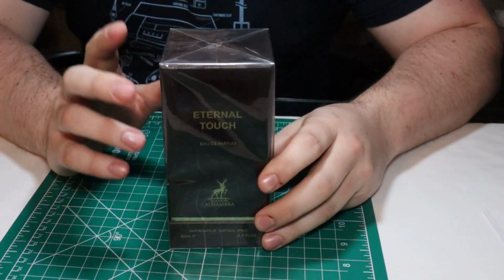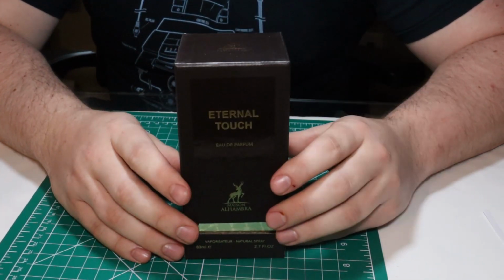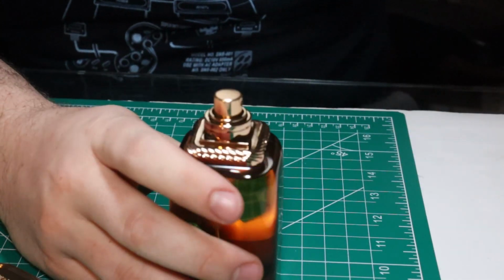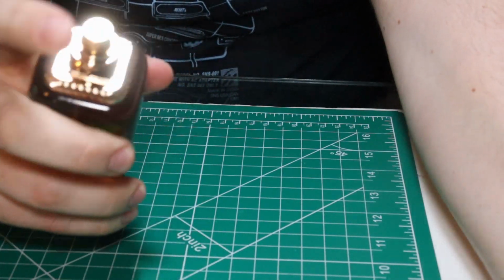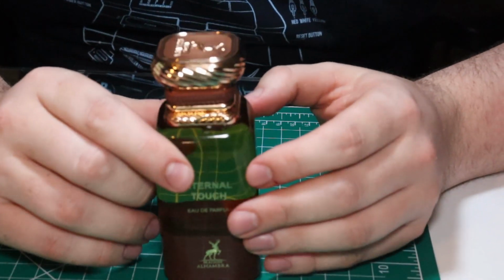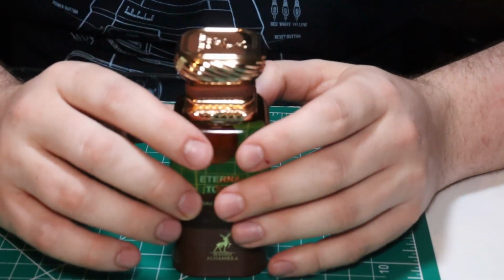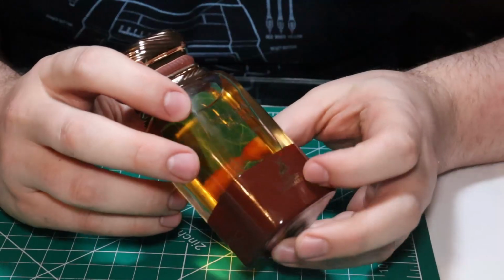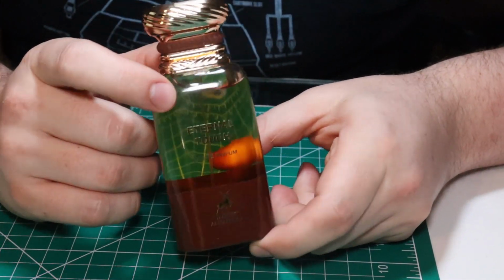Maison Alhambra Eternal Touch Review: Is This $25 Tobacco-Based Winter cologne Worth It?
I recently got my hands on Maison Alhambra’s Eternal Touch, a fragrance I picked up for just $24.99 on Jomashop, and I’m thrilled with it. This is essentially a rebranded version of their Tobacco Touch, likely repackaged due to legal issues with Tom Ford since it’s designed as a clone of Tobacco Vanille. I haven’t smelled the Tom Ford original, so I can’t compare them, but for a 75ml bottle at this price, it’s a steal. The bottle is simple yet classy, not too flashy, and the atomizer is decent enough for a fragrance under $25. It’s marketed as a mature, masculine cologne, perfect for guys over 30, and I’d say it’s spot-on for cold fall or winter days—definitely not a spring or summer scent, as it’s too heavy for warmer weather.

Right off the bat, the opening of Eternal Touch hits you with a bold blast of tobacco leaf and warm, festive spices that remind me of a spiced Christmas ham—minus the ham, of course! My wife pointed out that cloves are a standout in the mix, giving it a holiday vibe, almost like a boozy Fireball whiskey with a tobacco twist. It’s sweet, aromatic, and feels like sipping a spiced cinnamon tea by a winter fire. The spices are prominent, so if cloves aren’t your thing, you might not love the initial spray. But for me, it’s a fantastic, cozy start that screams winter, and the projection is massive—two sprays, and you’ll fill a room, so go easy!

As the fragrance settles into the dry down a few hours later, it transforms into something even more delightful. The cocoa, vanilla, and tonka bean take center stage, creating a rich, chocolatey sweetness that’s just heavenly. There’s a touch of dried fruits and woody notes in the base, adding depth without overpowering the sweetness. My wife could still smell it on me hours after application, which is impressive for such an affordable scent. The longevity is stellar, lasting well into the day, and it maintains that strong sillage, making it a perfect choice for winter outings or even a date night in colder months.

Overall, Eternal Touch is a banger of a fragrance that’s earned a spot in my winter lineup. It’s a fantastic daily wear for cold weather, and I love it so much I’d almost use it as a room spray if it weren’t getting close to summer! For under $30, you’re getting a high-performing, mature cologne that feels way more expensive than it is. I suspect it’s identical to Tobacco Touch, just with new branding, so you might find the older version even cheaper. If you’re into warm, spicy, tobacco-heavy scents and don’t mind a prominent clove note, this is a must-try. I’m really happy with how this turned out and can’t recommend it enough for wintertime vibes.